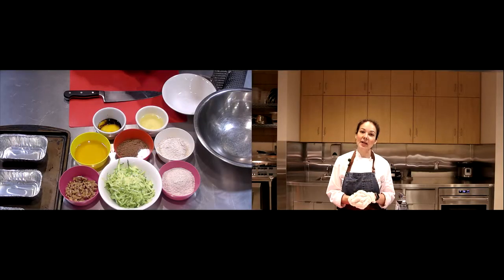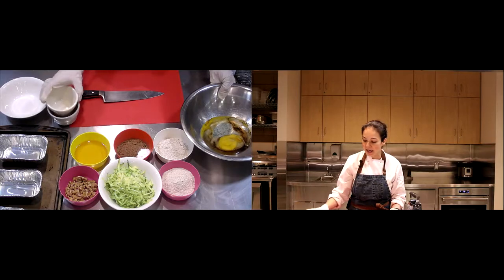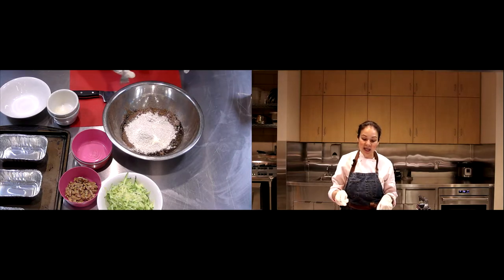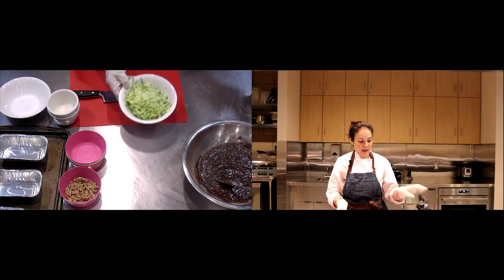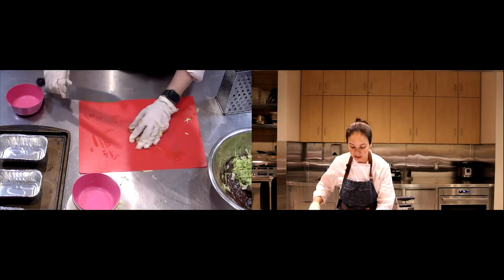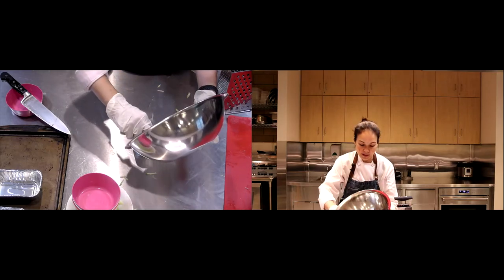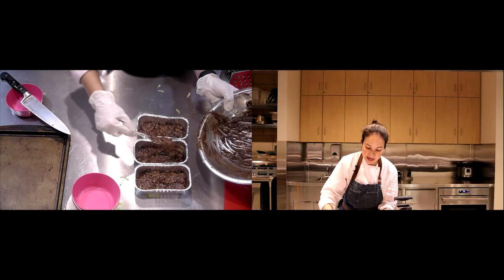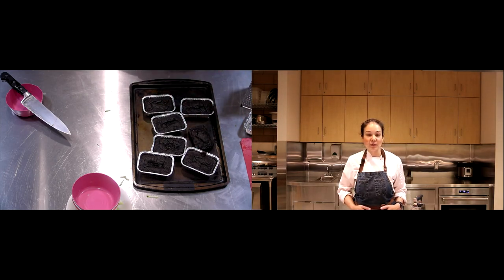Zuchini Brownie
with Chef Jessica